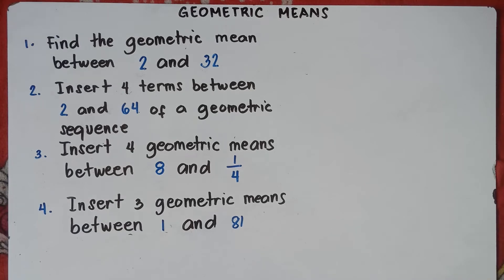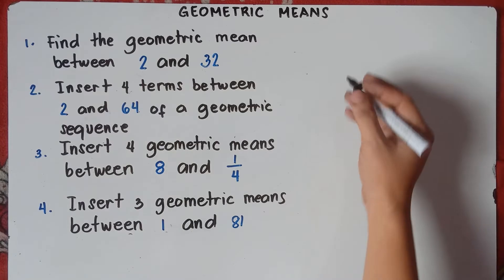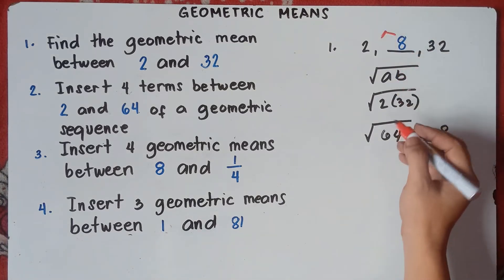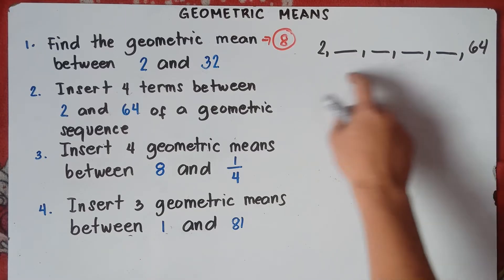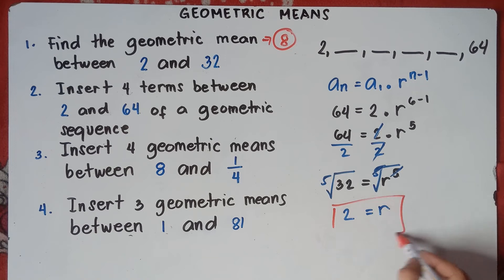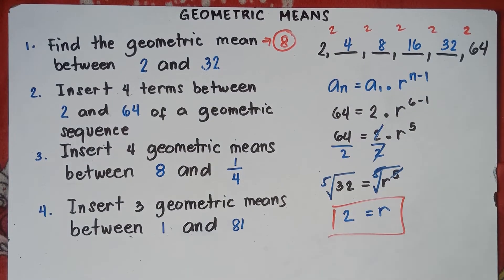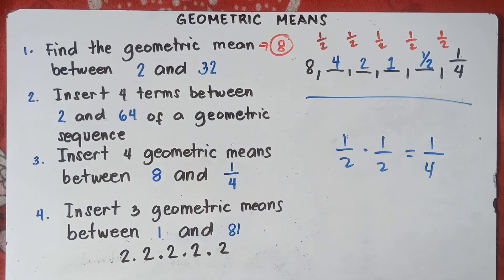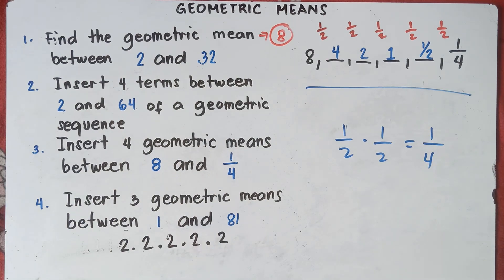Geometric Means | Finding the missing terms | Part 2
Geometric Means With Fractions| Finding the missing terms
Geometric Sequence Finding the Missing Terms | Part 1
In this Video you will be able to find the terms in between the two terms. This video also helps you to understand more about Geometric means and how to use its formula to find the common ratio. This video contains plenty of examples. Hope this video helps!

KEEP FIGHTING!